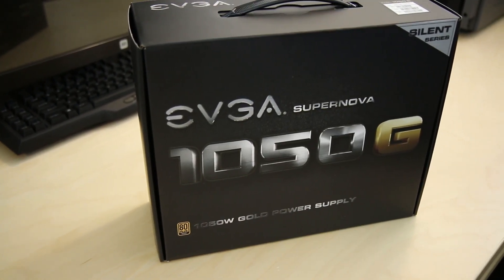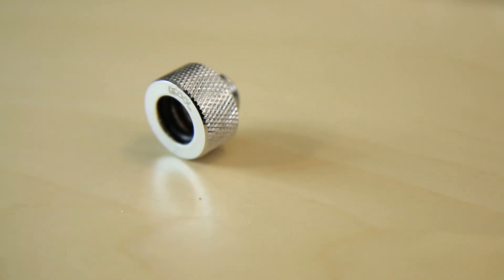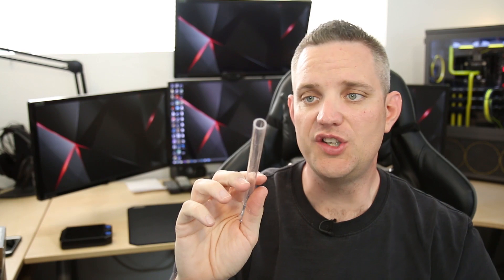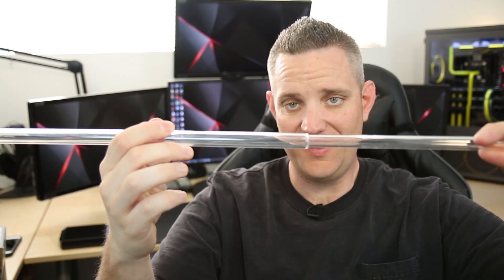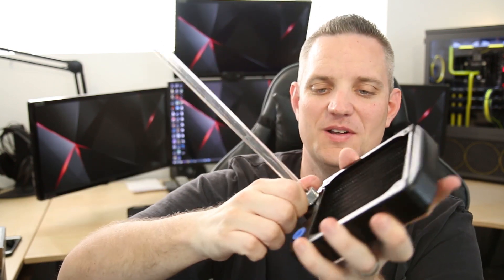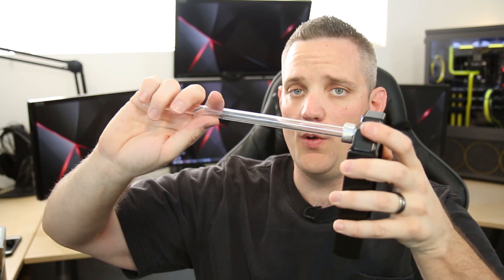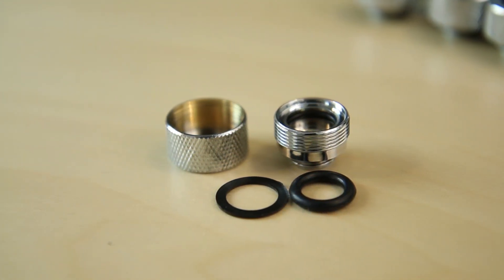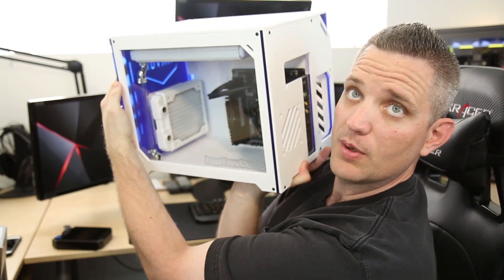AlphaCool's new Hard Tube Fittings and Metal Tube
About JayzTwoCents